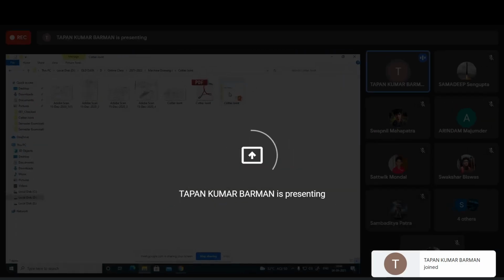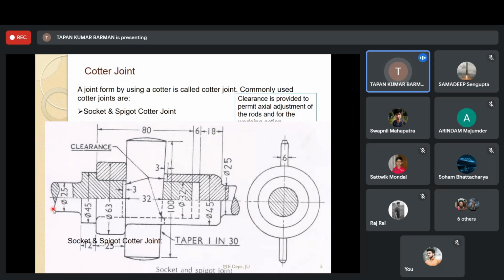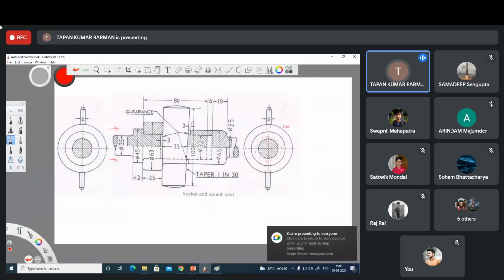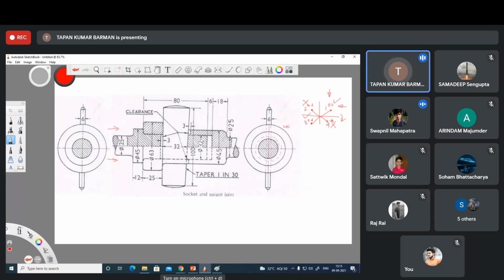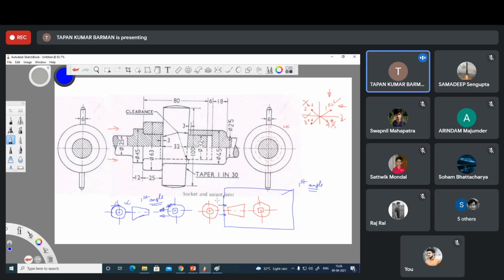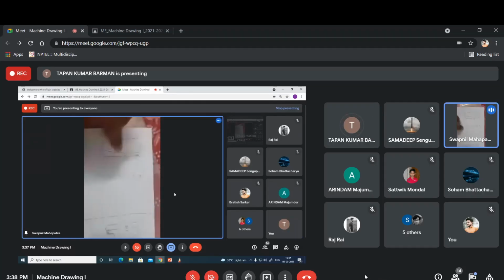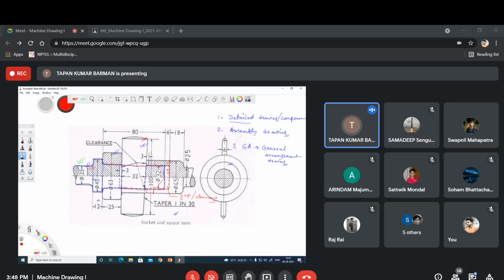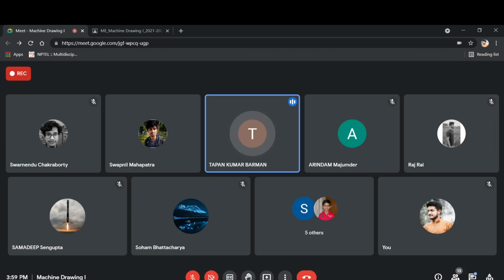BME-2|MACHINE DRAWING | Sec-A3 |LEC-1|Tapan Sir | Date:9th September,2021